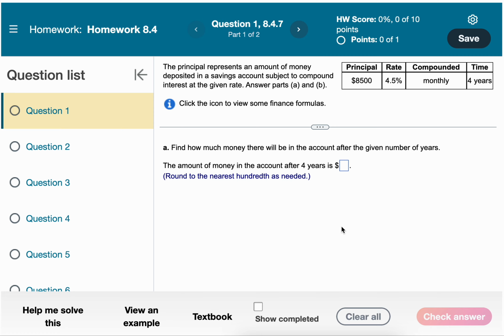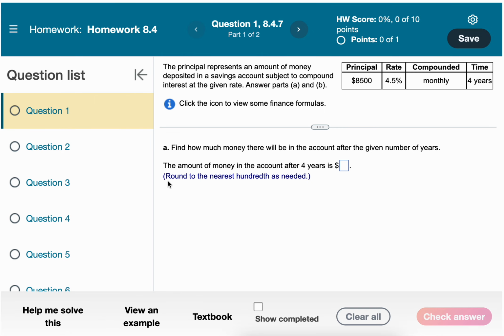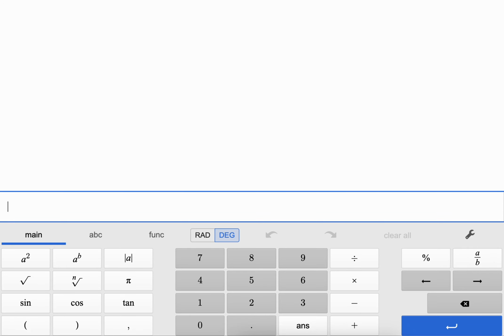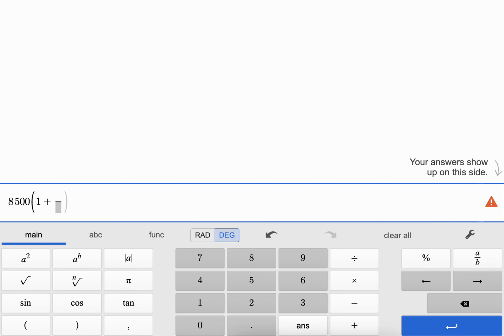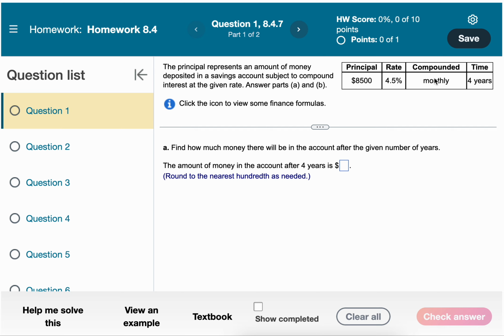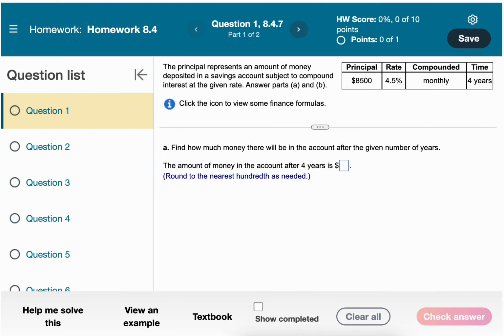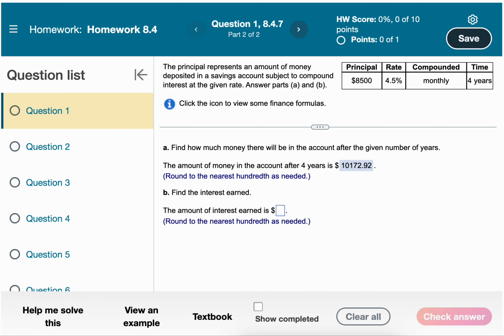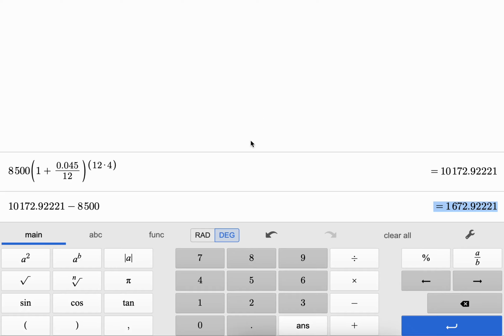Math 100 HW 8.4.1